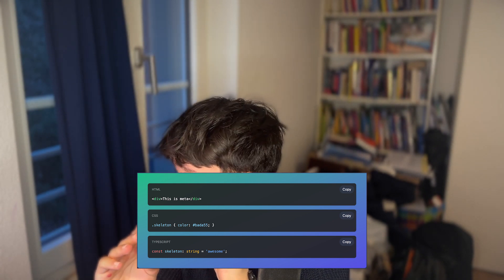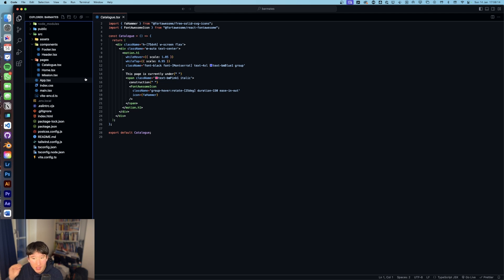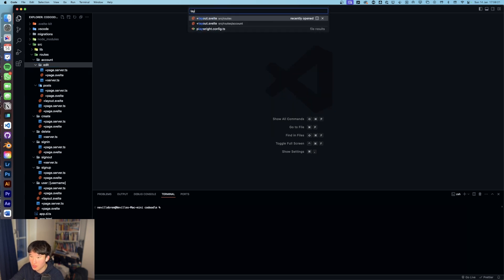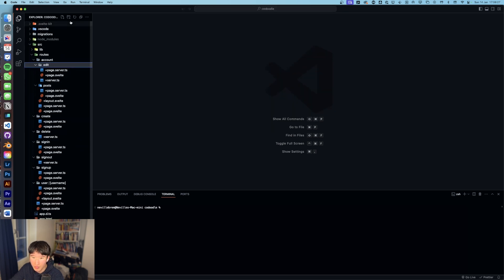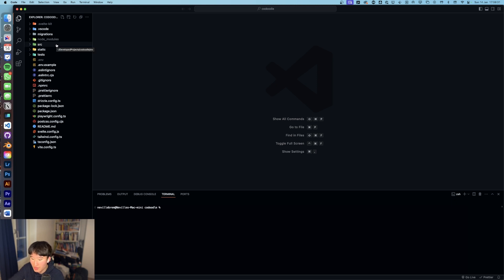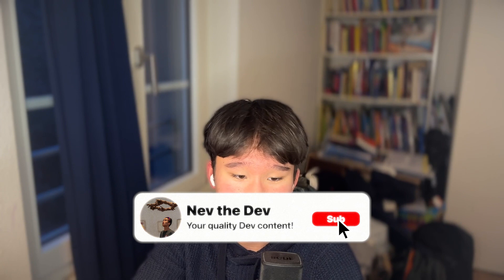my SvelteKit experience after 3 months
please take everything i say as an opinion. feel free to discuss in the comments without being offensive :)